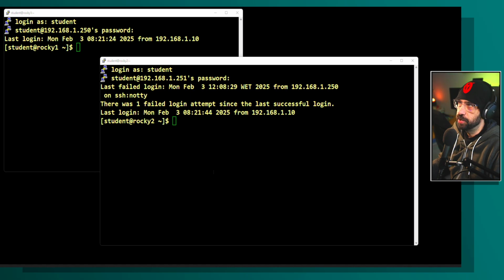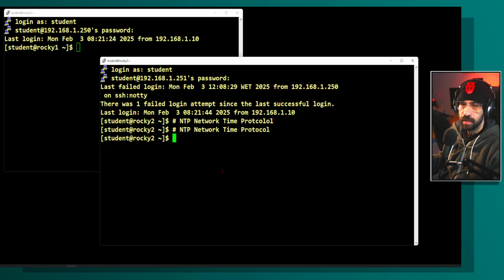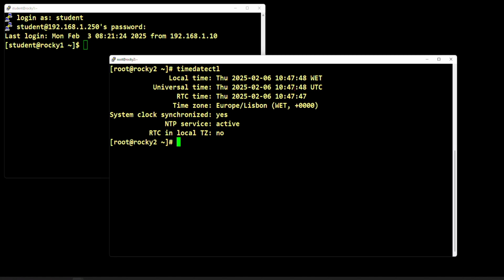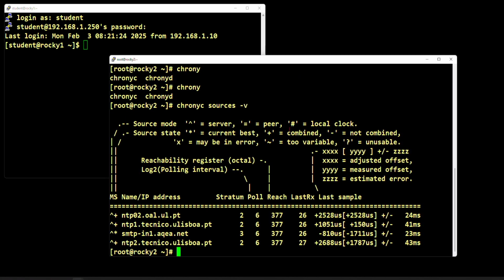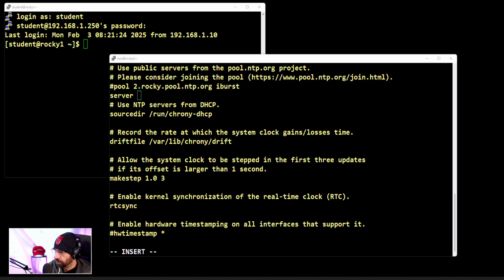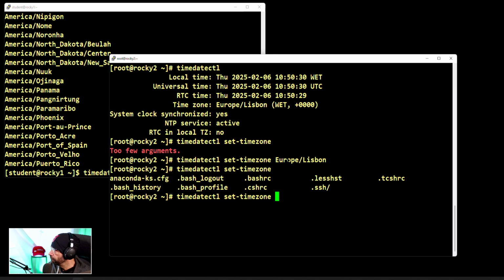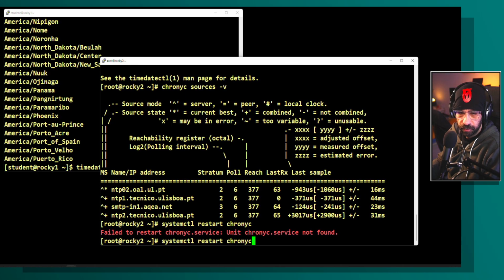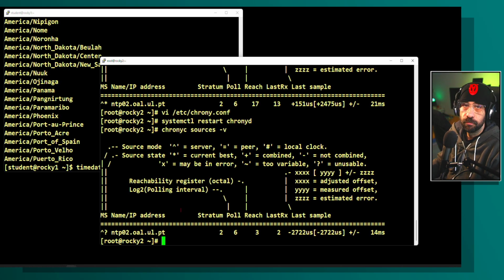RH134 RH199 - Red Hat System Administration II-Compete Course 4. Maintain Accurate Time (NTP Client)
This course is based on Red Hat Enterprise Linux 9.3 but it also Applies to  Red Hat Enterprise Linux 10.x

Topics covered:

The timedatectl command
Edit the /etc/chronyc.file
Use the hronyc sources -v command to check the current NTP Server.

Build the skills to perform the key tasks needed to become a full-time Linux administrator

Red Hat System Administration II (RH134) is the second part of the RHCSA training track for IT professionals who have already attended Red Hat System Administration I.

The course goes deeper into core Linux system administration skills in storage configuration and management, installation and deployment of Red Hat Enterprise Linux, management of security features such as SELinux, control of recurring system tasks, management of the boot process and troubleshooting, basic system tuning, and command-line automation and productivity. This course assumes that students have attended Red Hat System Administration I (RH124).

Experienced Linux administrators who seek rapid preparation for the RHCSA certification should instead start with RHCSA Rapid Track (RH199).

Target audience

This course is geared toward Windows system administrators, network administrators, and other system administrators who are interested in supplementing current skills or backstopping other team members, in addition to Linux system administrators who are responsible for these tasks:

Configuring, installing, upgrading, and maintaining Linux systems using established standards and procedures
Providing operational support
Managing systems for monitoring system performance and availability
Writing and deploying scripts for task automation and system administration

Objectives

Install Red Hat Enterprise Linux using scalable methods
Access security files, file systems, and networks
Execute shell scripting and automation techniques
Manage storage devices, logical volumes, and file systems
Manage security and system access
Control the boot process and system services
Run containers

This training provides your team members with a solid foundation in Linux system administration, helping ensure improved ability to manage your infrastructure efficiently. This helps provide better system reliability, improve efficient system and storage utilization, and faster and more accurate responsiveness to system failures. This is the second of a two course series that takes a computer professional from minimal Linux experience to being a fully capable Linux administrator.

Impact on the individual

As a result of attending this course, you should be able to perform the key tasks needed to become a full-time Linux administrator. Students will be introduced to more advanced administrative topics, such as storage management using LVM, SELinux management, and automated installation. This course goes deeper into enterprise Linux administration, including file systems and partitioning, logical volumes, SELinux, firewall configuration, and troubleshooting.